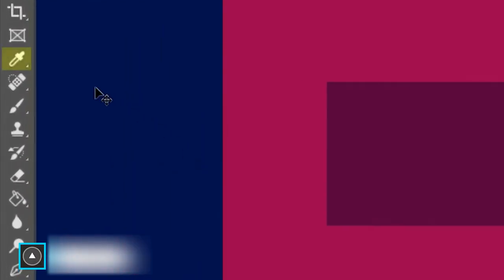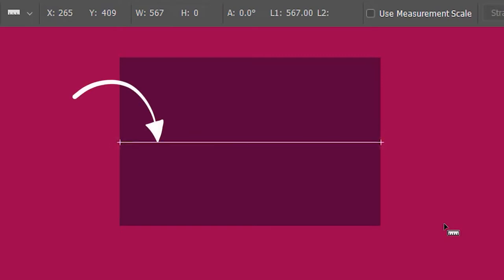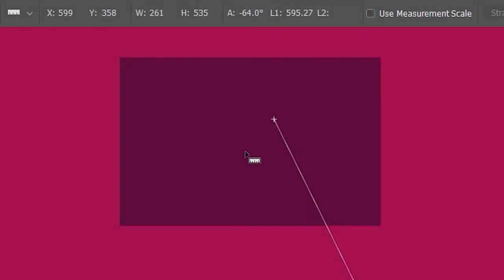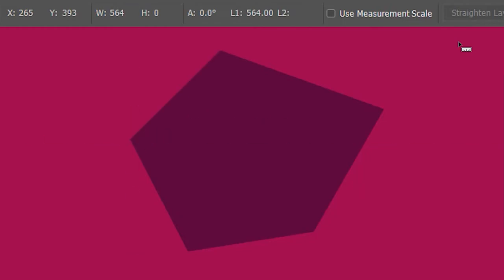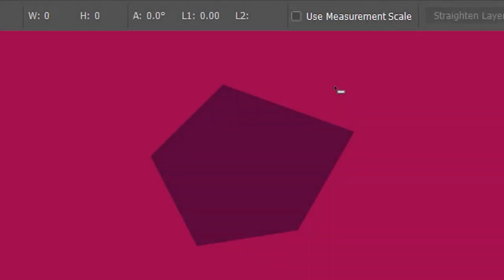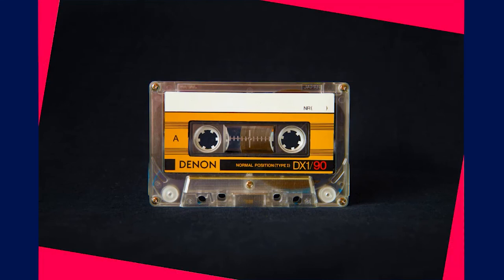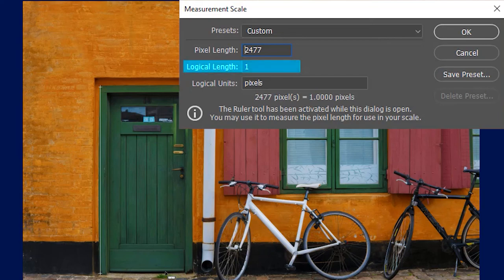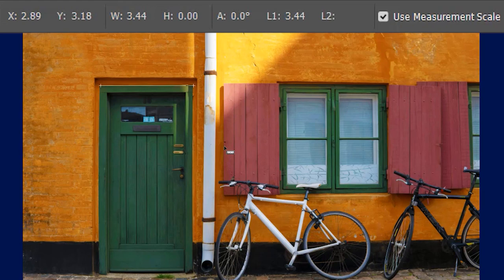✔ Ruler Tool | Photoshop Tutorial | Artose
In this photoshop tutorial, we are going to learn about the Ruler Tool. The ruler tool is used for making measurements in photoshop. You can measure length, height, width, angle and all sorts of things using the ruler tool. The ruler tool is pretty straightforward in the way it is used and can be real handy in certain projects containing architectural, geometric or constructive layouts. You can, of course, make the ruler tool your own and use it for your singular purpose of determining the real-world measurements of objects in an image.

Timecodes
0:00 Welcome
0:04 Shortcut
0:18 Measure length of rectangle
0:31 position co-ordinates
0:51 measure width
1:12 move ruler
2:09 new ruler
2:15 measure  height
2:43 delete ruler
2:48 measure angle
3:40 ruler unit
4:11 measure two intersecting lines with angle
5:01straigten image with ruler
5:32 use measurement scale / measure real-world values